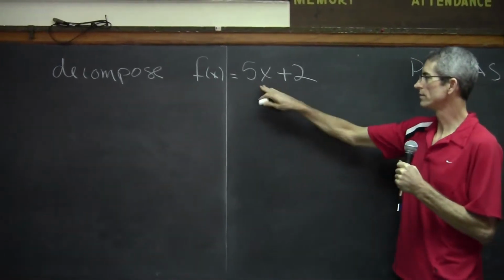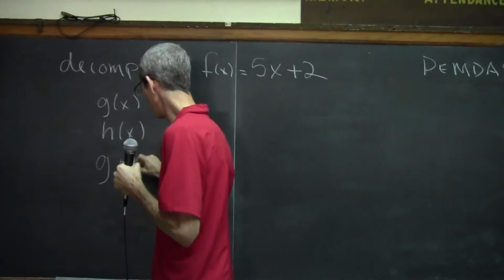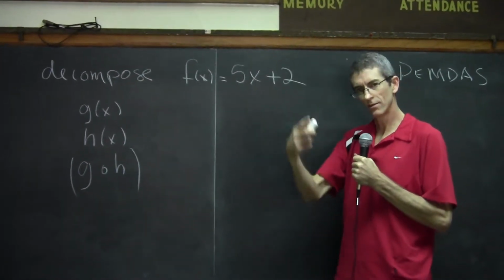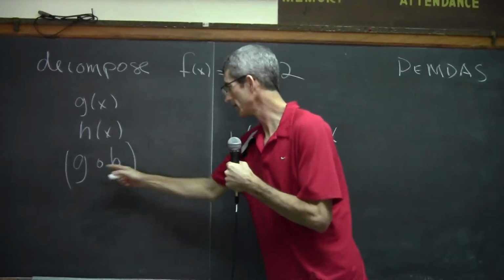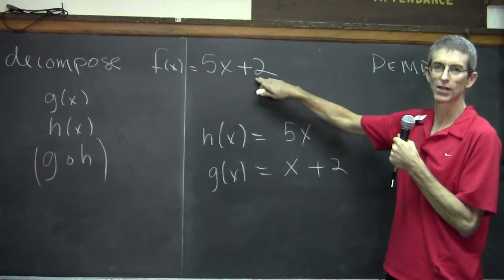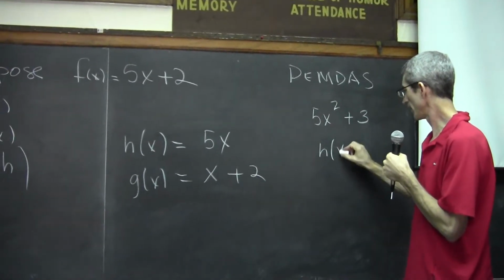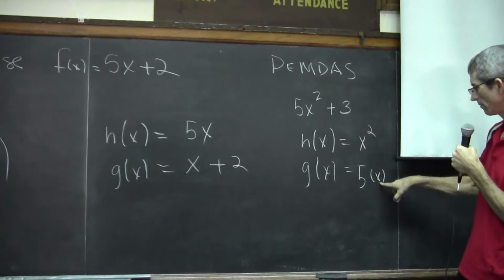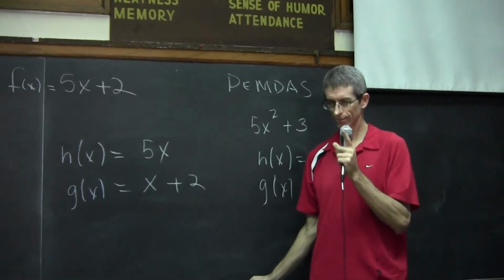Chapter 2 online Quiz, Q8